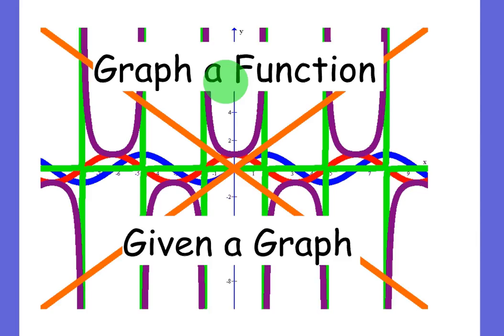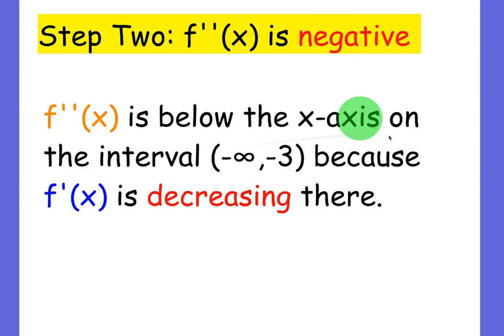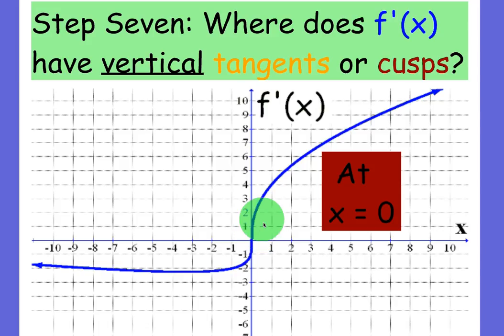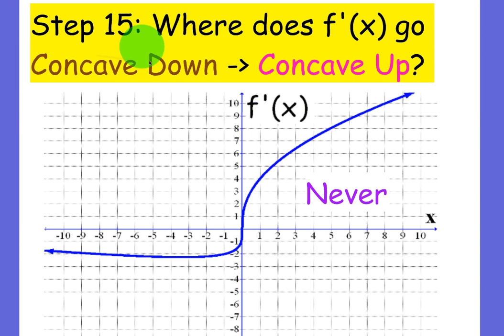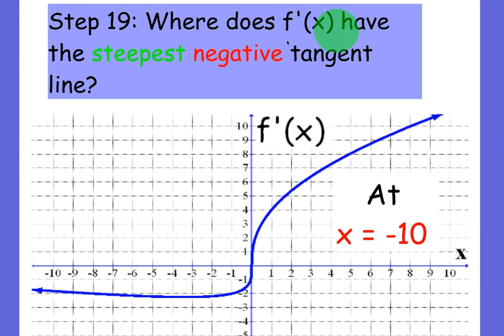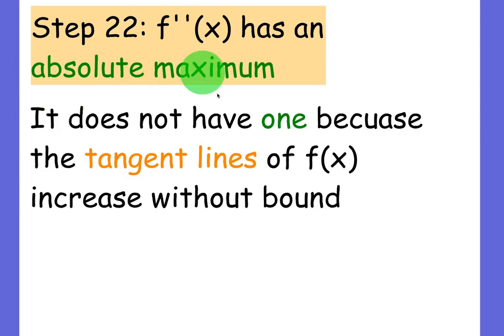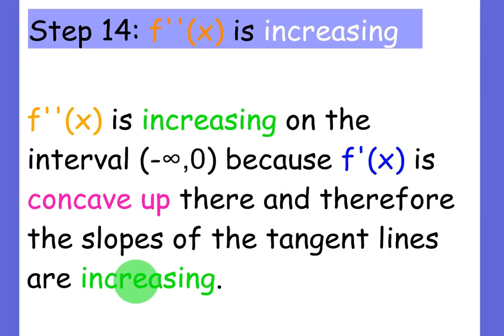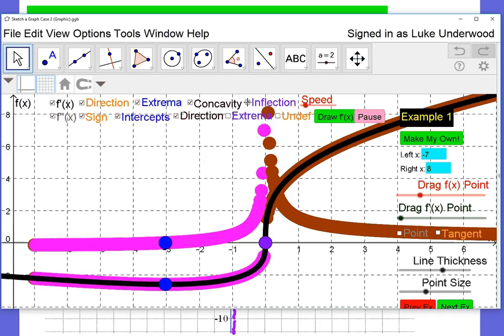Given f'(x) Graph f''(x)